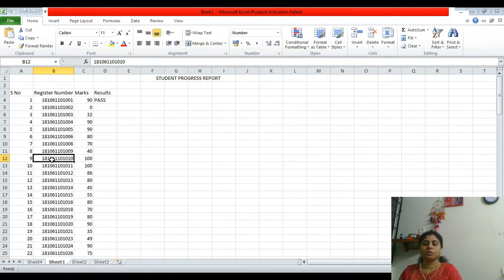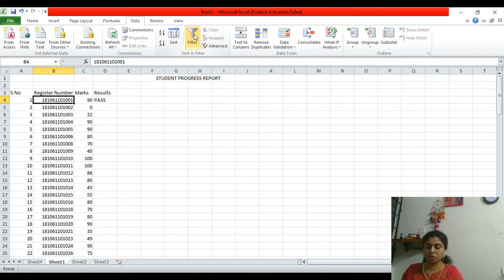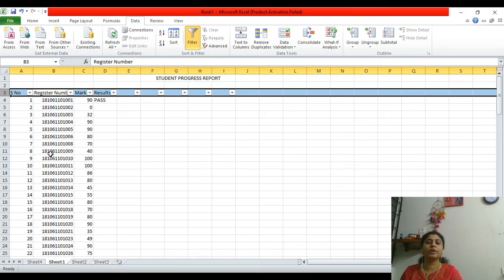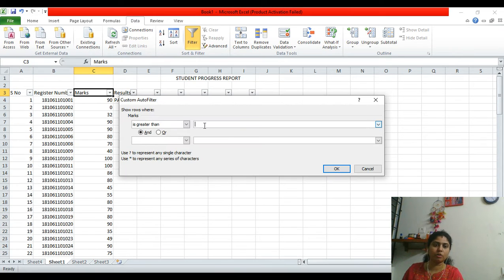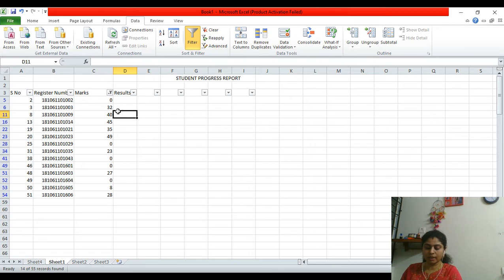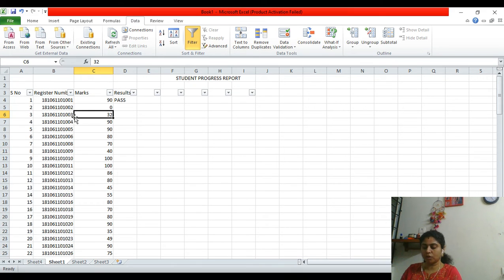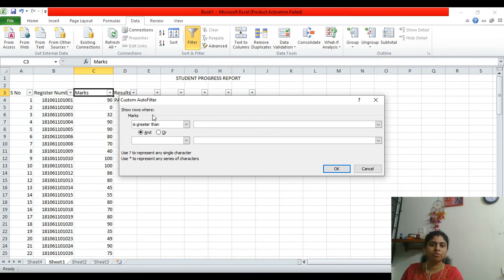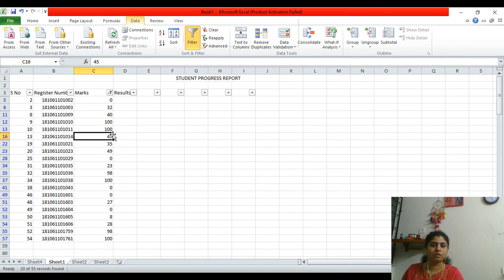SPREADSHEETS filters by R.AIYSHWARIYA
This video provides clear information about how to use filters